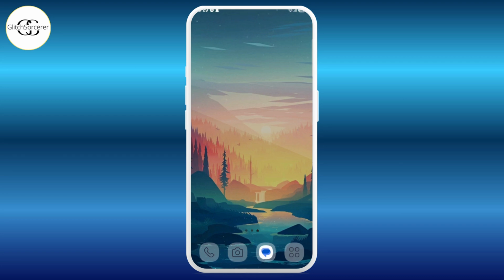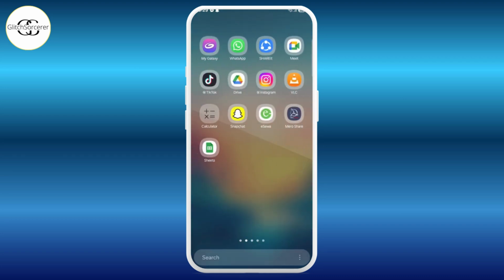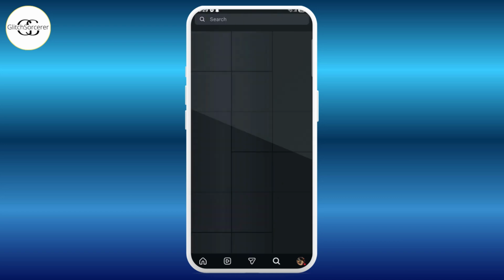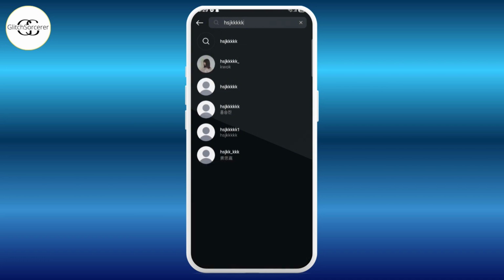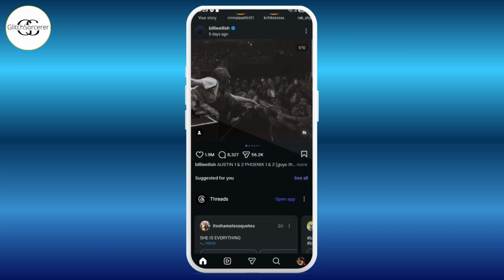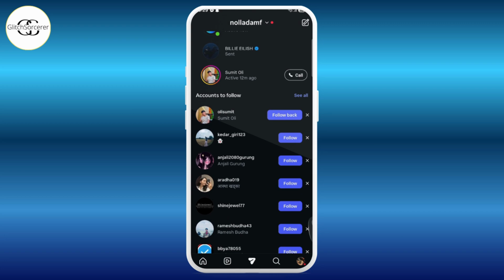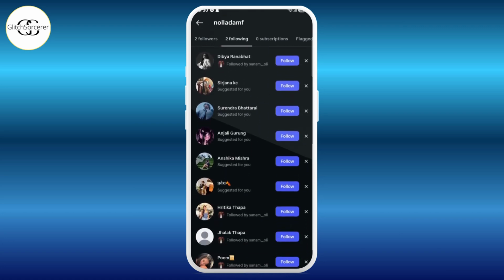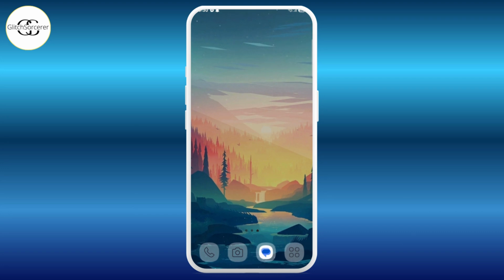How to Find If Someone Has Blocked You on Instagram in 2025 – Easy Tutorial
How to Find If Someone Has Blocked You on Instagram in 2025 – Easy Tutorial. Wondering if someone blocked you on Instagram? This step-by-step guide shows you the signs to look for and methods to confirm it safely on mobile.

00:05 – Intro: Why you might be blocked on Instagram
00:20 – Step 1: Check profile visibility, posts, and interactions
00:40 – Step 2: Use direct messages and search features to confirm

In this video, you’ll learn:

How to detect if someone blocked you on Instagram

Step-by-step methods using profile, posts, and messages

Tips to respect privacy while checking

Quick checks that save time and avoid confusion

Understand Instagram blocking signals and know for sure if someone blocked you!